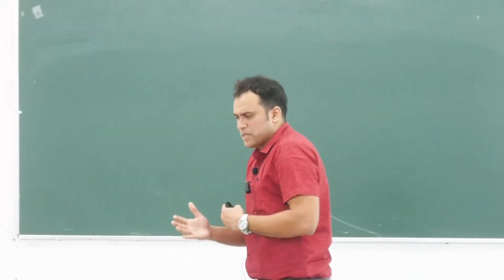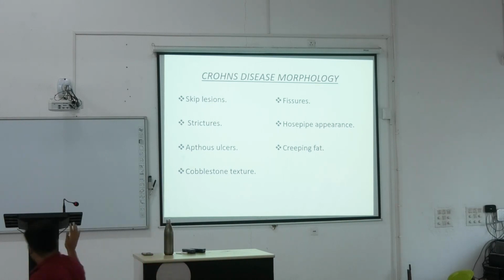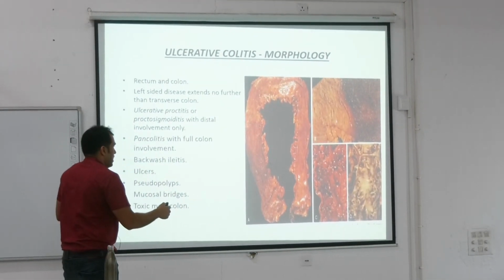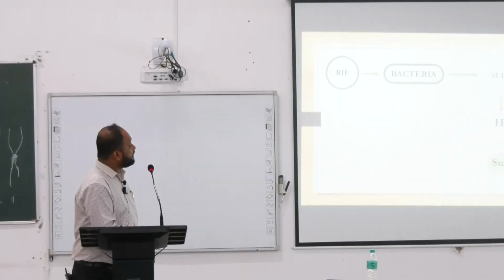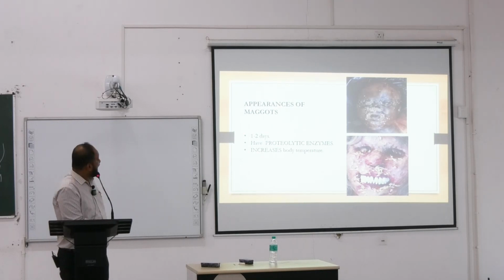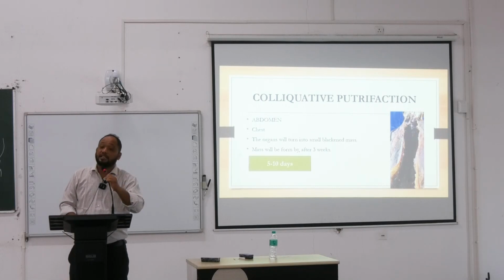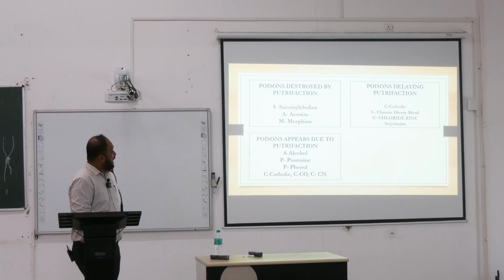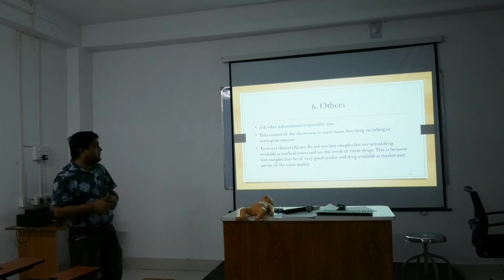Lecture On Inflammatory Bowel Diseases: A Comprehensive Guide for Medical Students | MBBS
This in-depth video lecture by Santiniketan Medical College provides a thorough exploration of inflammatory bowel diseases (IBD), a group of chronic conditions that affect the gastrointestinal tract. The video covers the two main types of IBD, Crohn's disease and ulcerative colitis, as well as their clinical manifestations, diagnosis, and treatment.

Key takeaways from the video include:

Understanding the differences between Crohn's disease and ulcerative colitis: The video discusses the unique characteristics of each disease, including their location in the gastrointestinal tract, the extent of inflammation, and the potential for complications.
Learning about the clinical manifestations of IBD: The video delves into the various symptoms of IBD, which can include abdominal pain, diarrhea, rectal bleeding, weight loss, and fatigue. It highlights the importance of early diagnosis and prompt treatment to prevent complications.
Understanding the diagnosis of IBD: The video discusses the diagnostic tests used to identify IBD, including colonoscopy, sigmoidoscopy, and blood tests. It emphasizes the importance of accurate diagnosis in guiding treatment and determining prognosis.
Learning about the treatment of IBD: The video discusses the various treatment options for IBD, including medications, surgery, and nutritional therapy. It highlights the importance of individualized treatment plans based on the specific type of IBD and the severity of symptoms.
This comprehensive video is a valuable resource for medical students seeking to deepen their understanding of IBD and its impact on patients' lives. It provides a solid foundation for further learning and prepares students for encounters with patients suffering from these chronic conditions.